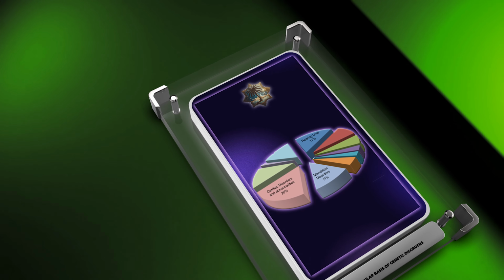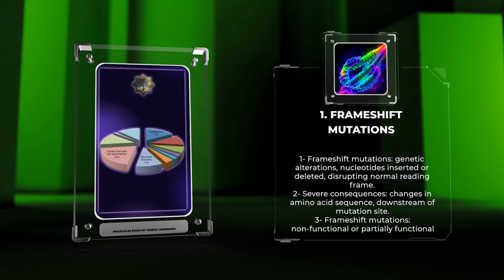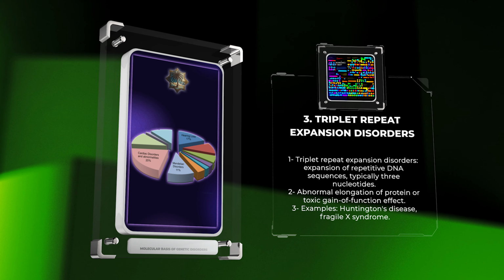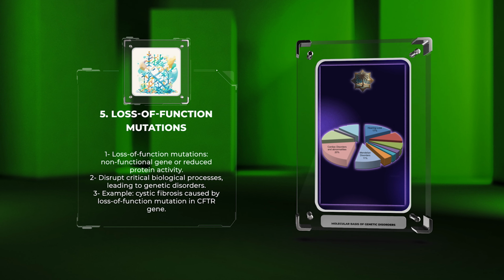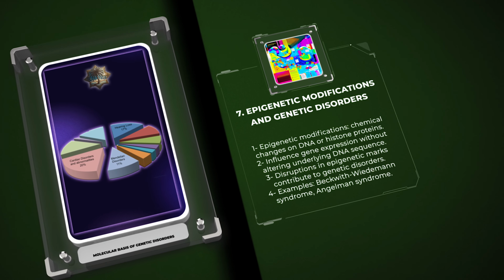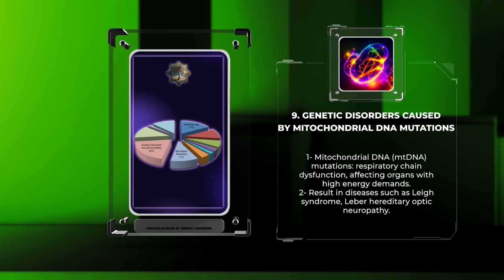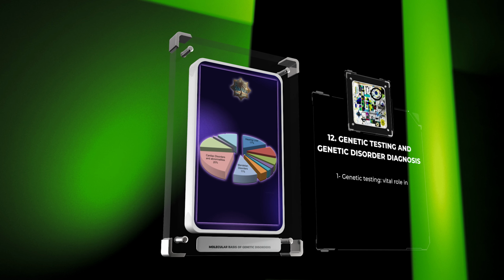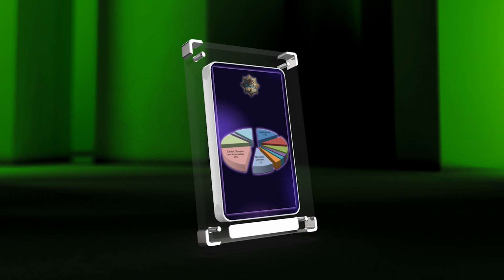Molecular Biology - Molecular Basis of Genetic Disorders